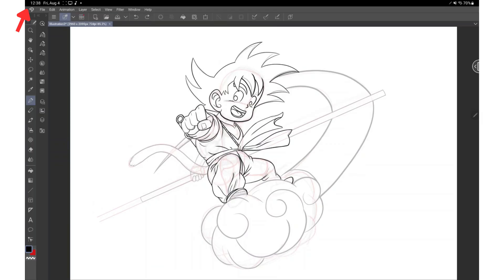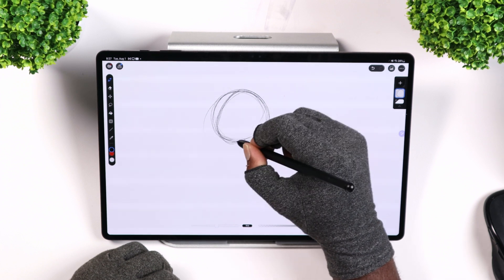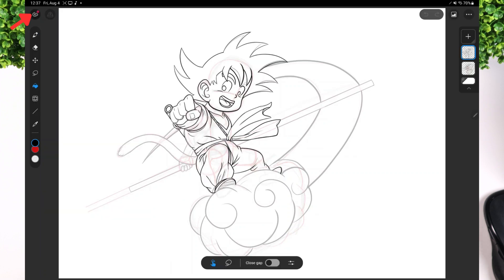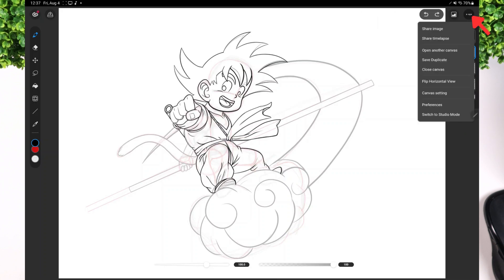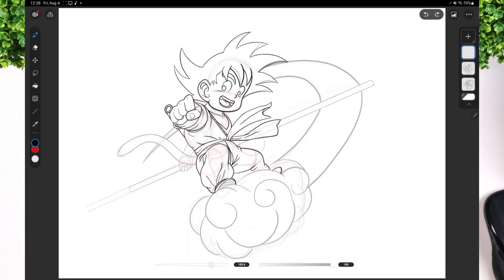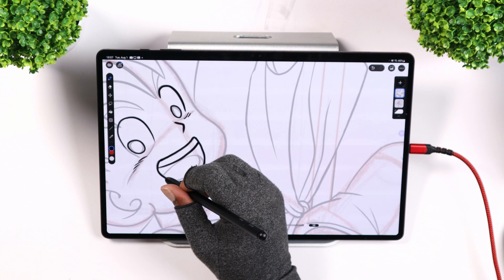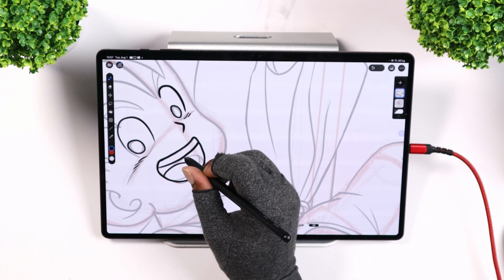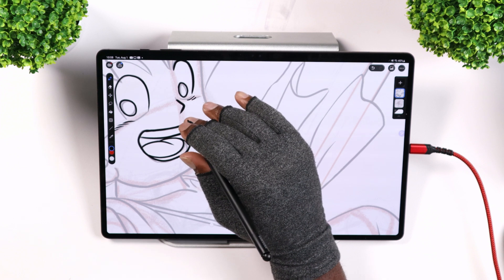This Feature in Clip Studio Changes everything!!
In this video, we'll walk you through the step-by-step process of accessing the Simplified Mode within Clip Studio Paint. Say goodbye to overwhelming toolbars and confusing icons! With just a few clicks, you'll be immersed in a simplified interface that's perfect for both beginners and experienced artists.

*Beginners Guide to Digital Art*
*Video Resources*

*MY GEAR*
*Drawing Tablets*

(Wacom One)

(Cameras)
*Canon M6 markII

(Canon M50)
*Audio*
(ViVO Mic Stand)

(Yamaha mg10xu)

(Rode Procaster)

(Light and Camera Mount)

(NZXT Computer Case)

(EVGA Power Supply)

(CPU COOLER)

(WD 6TB External Hard Drive)

(Nvidia Geforce RTX 2060s)

(Music)
*T-Pain